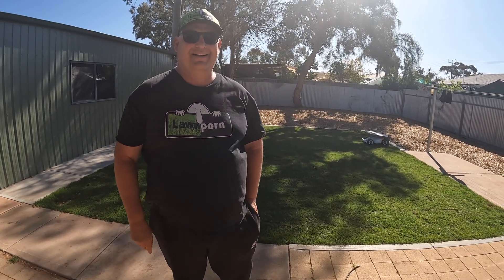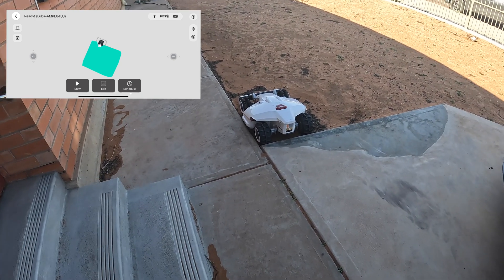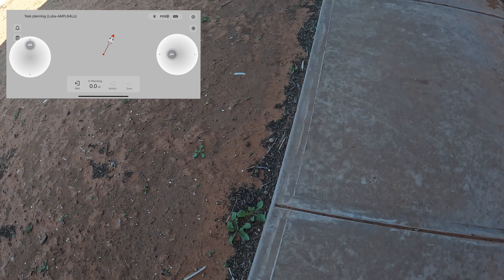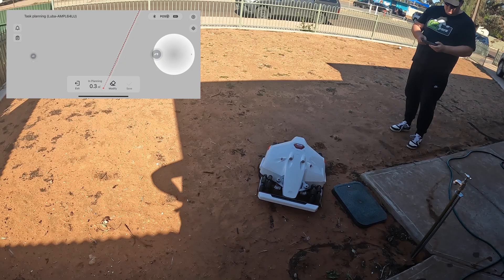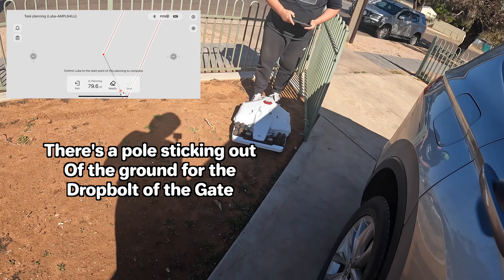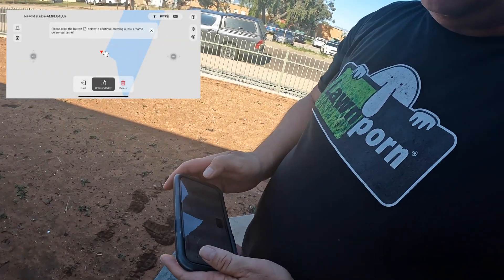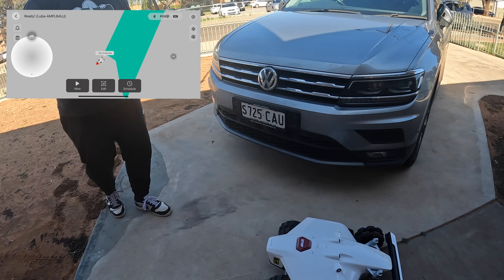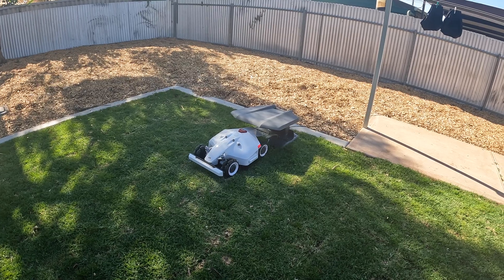Using Luba to Measure Area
Using Luba to calculate area is a very handy feature.

Approximate Pricing (Australia)
LUBA AWD 1000: Perimeter Wire Free Robot Lawn Mower
Sale price$3,199.00 AUD

LUBA AWD 3000: Perimeter Wire Free Robot Lawn Mower
Sale price$3,999.00 AUD

LUBA AWD 5000: Perimeter Wire Free Robot Lawn Mower
Sale price$4,399.00 AUD

You can also purchase on Amazon (Australia):
AWD 5000
AWD 3000
AWD 1000